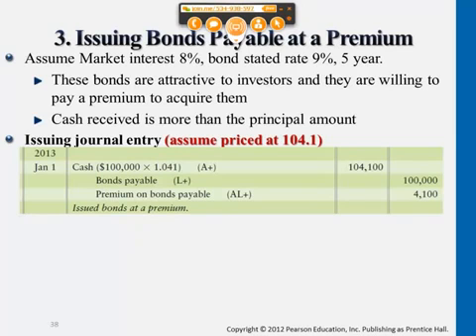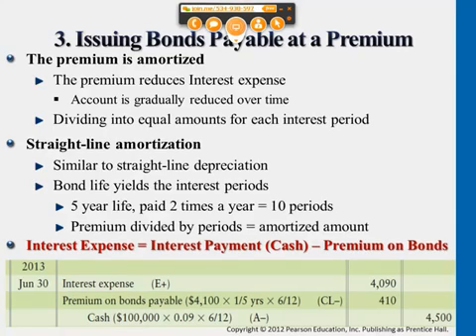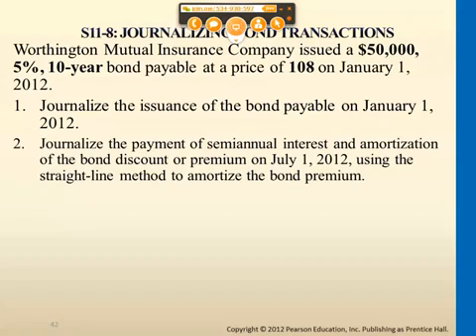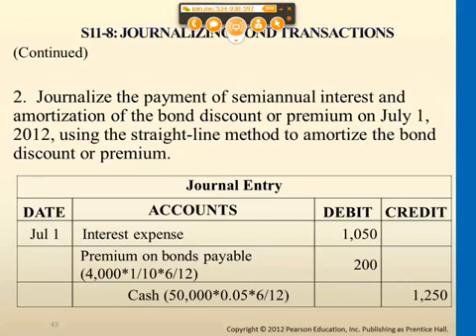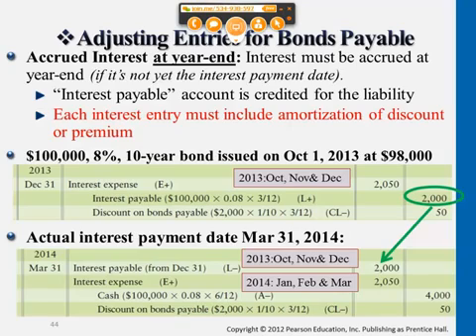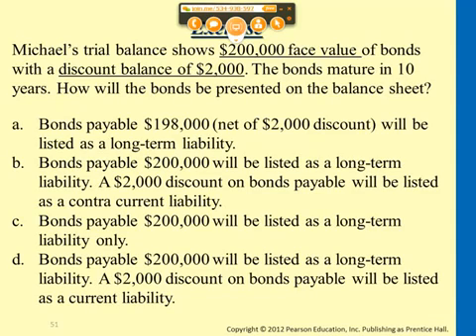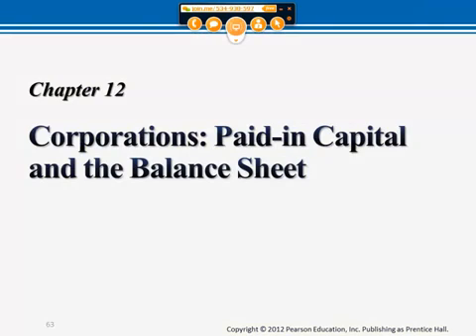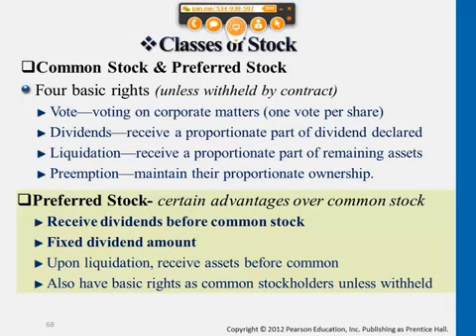Chapter 11 Financial Accounting Bond Prices Premiums Corporations Paid in Capital the Balance Sheet